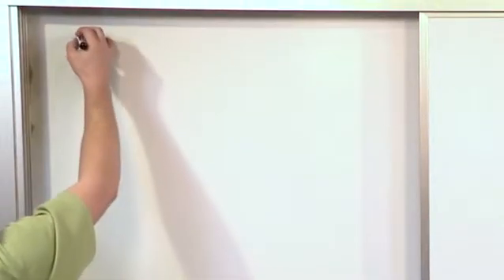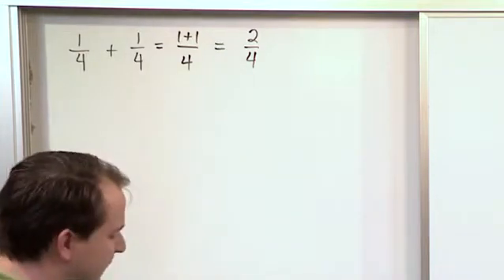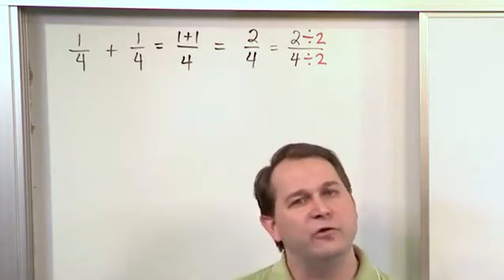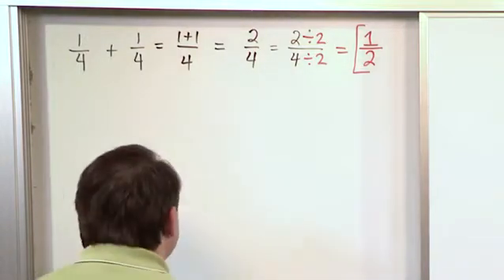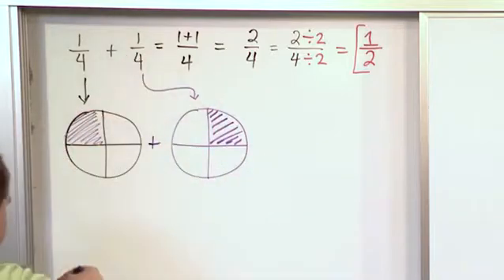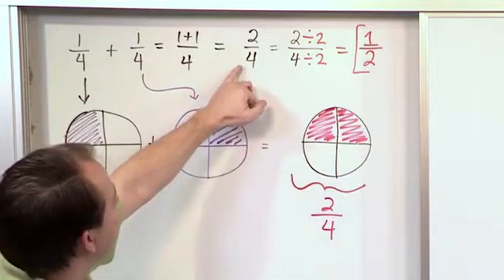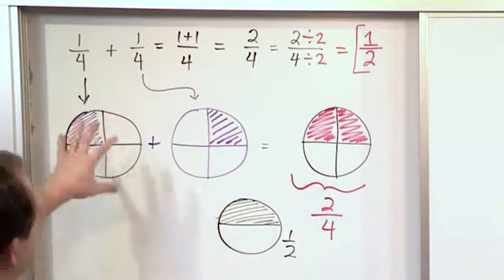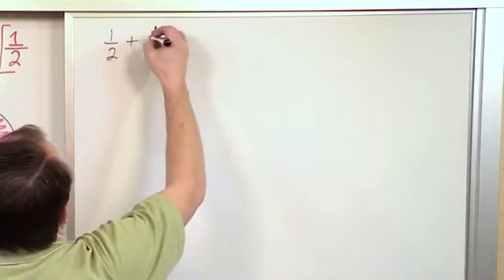Lesson 2 - Adding Fractions With Like Denominators And Simplify (5th Grade Math)